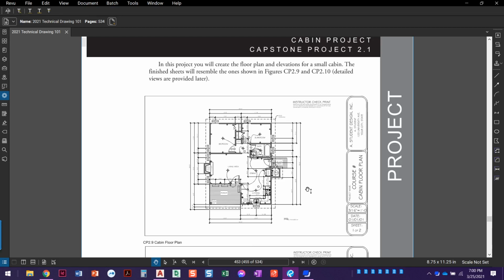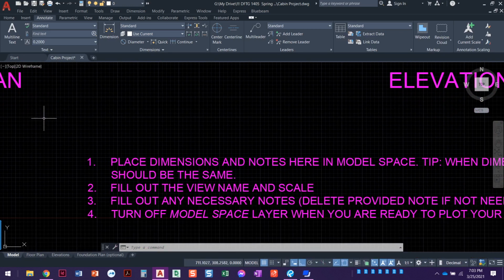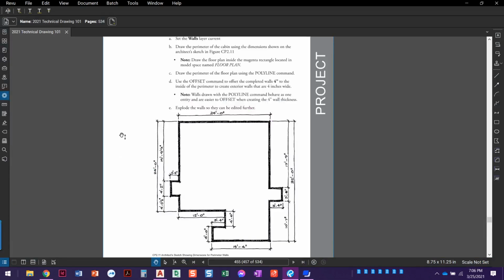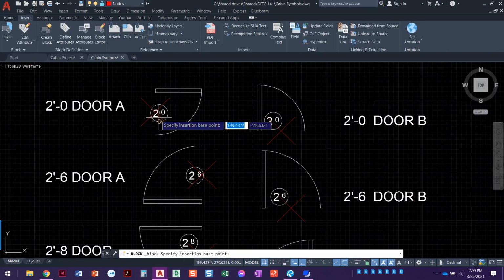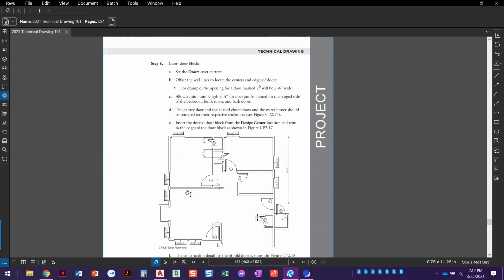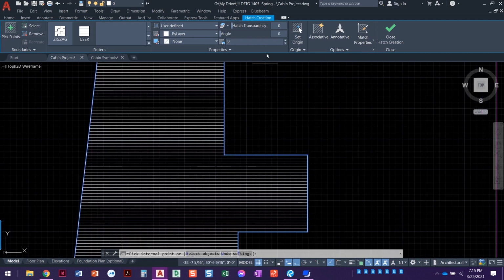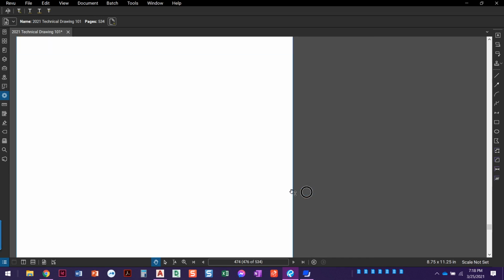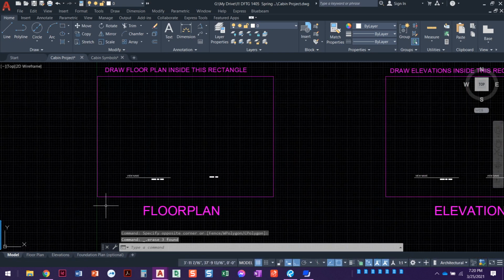CP 2 1 Getting Started on Cabin